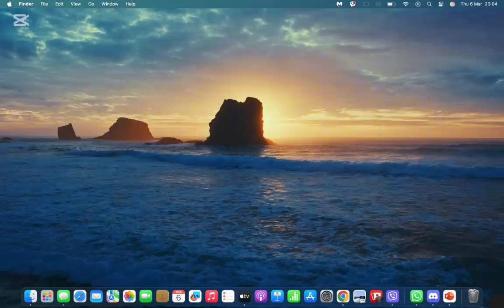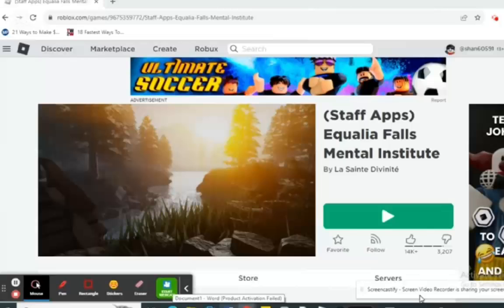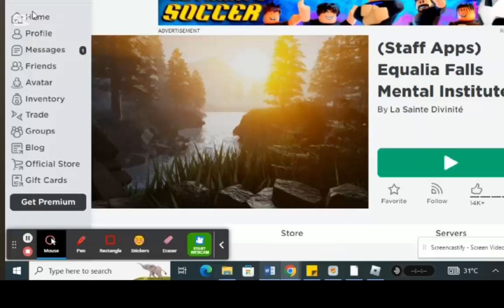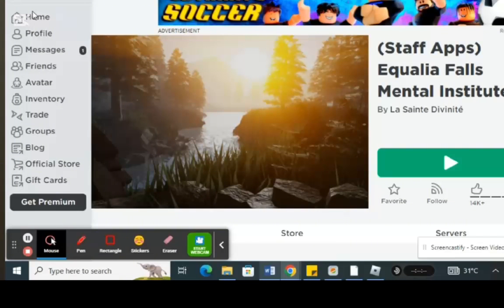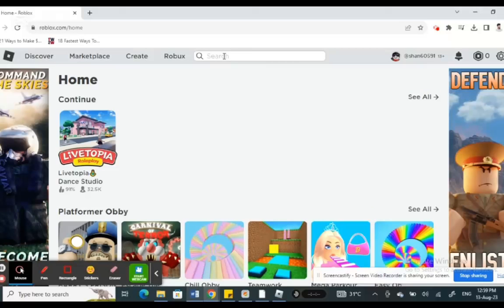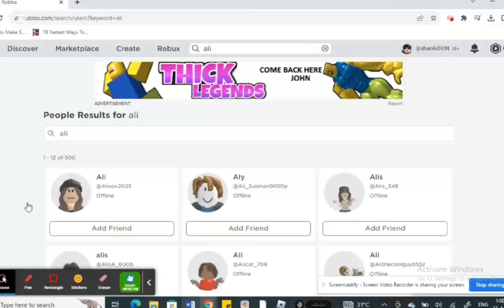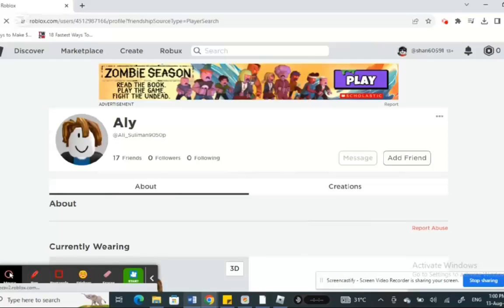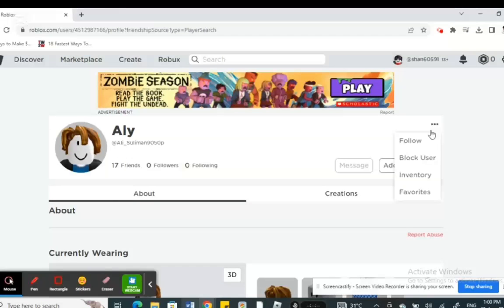How To Join A Person On Roblox Without Being Friend !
In today’s video, we’re going to show you how to join a person on Roblox without being their friend. This method works as long as the other player has their privacy settings configured to allow followers to join them in-game. So, let’s not waste any time and get straight into it.

To begin, open the Roblox mobile app. Once the app launches, you’ll be directed to the home screen. From here, tap on the three horizontal lines (the menu icon) located in the bottom-right or top-left corner, depending on your device. This will give you access to different sections of Roblox like your Home, Profile, Friends, and more.

Next, go to the search bar and type in the username of the person you want to join. Make sure to tap on the correct tab like “People” so that you’re searching for users and not games or groups. Once you find the profile, tap on it to open their Roblox profile page.

Now that you're on their profile, tap on the three dots icon in the top-right corner of their page. From the dropdown menu, you should see an option that says “Follow”. Tap on the follow button. Once you’ve followed them, if they are playing a public game, a “Join Game” button will appear under their profile.

Simply tap on Join Game, and you’ll be able to join them in their current session — no need to be on their friends list! We hope you found this video helpful.